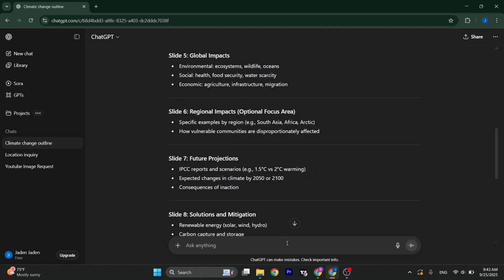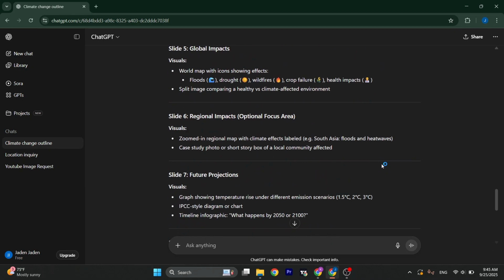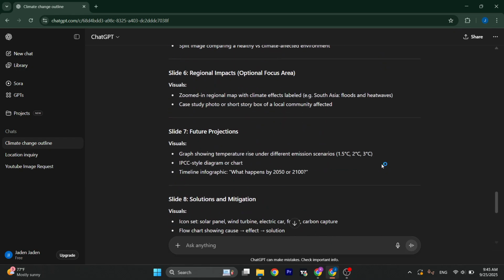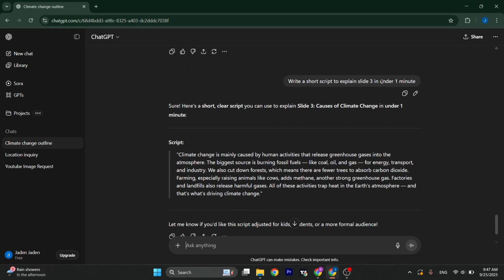How To Use Chatgpt For Presentations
In this video, I’ll show you how to use ChatGPT to create professional presentations quickly and easily. Whether you’re preparing for work, school, or a personal project, ChatGPT can help you generate outlines, slides, and even talking points for your topic. With just a few simple prompts, you can save time and make your presentations more engaging.

To begin, you can ask ChatGPT to create an outline for your presentation. For example, you can use a prompt like: “Create a 10-slide presentation outline on [insert topic].” This will give you a structured flow for your slides, which you can then review and adjust to fit your style. Having a clear outline is the first step to a strong presentation.

Once you have your outline, the next step is creating slide content. You can prompt ChatGPT to expand on each section of your outline, and it will generate text that you can place directly onto your slides. If you’re unsure what visuals or charts to add, you can also ask ChatGPT for suggestions that match the content of each slide.

Another useful feature is generating short scripts or speeches for your slides. For example, if you’re not sure how to present Slide 3, you can ask ChatGPT to write a quick script. This way, you’ll have a professional and polished delivery for every slide without needing to spend too much time brainstorming.

By combining outlines, content, visuals, and scripts, ChatGPT makes the process of creating presentations much easier. You’ll have all the elements needed to design clear and effective slides.